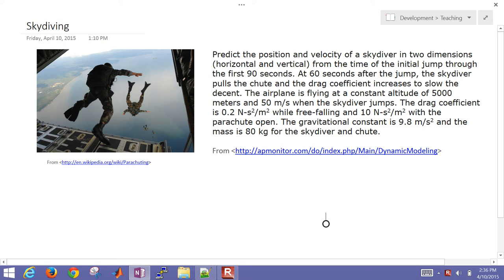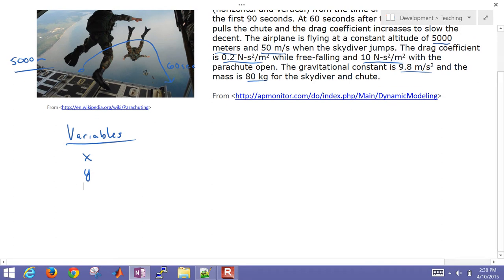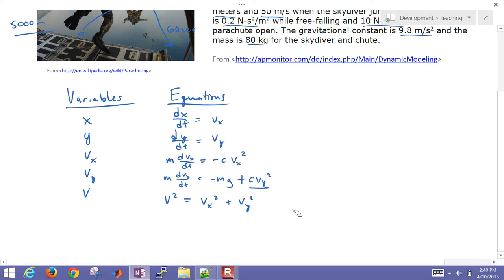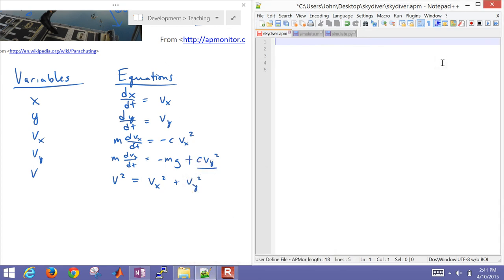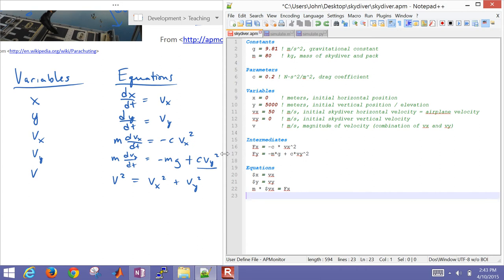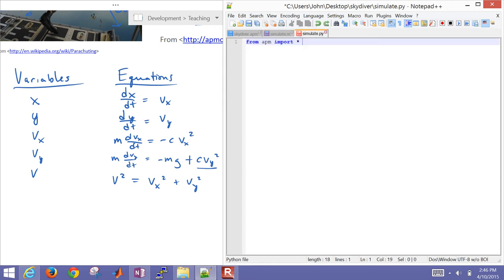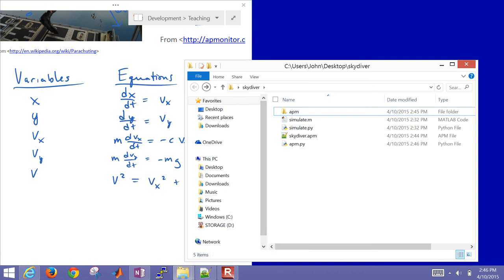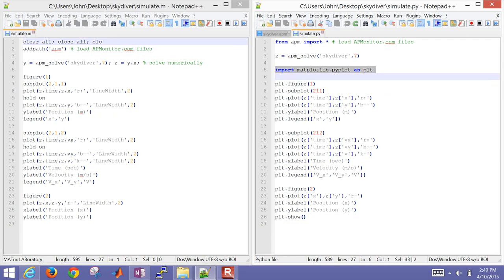Skydiving Simulation in MATLAB and Python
Simulation can help predict position and velocity of a skydiver who jumps from an airplane and opens a parachute. In this tutorial, we predict the position and velocity of a skydiver in two dimensions (horizontal and vertical) from the time of the initial jump through the first 90 seconds. At 60 seconds after the jump, the skydiver pulls the chute and the drag coefficient increases to slow the decent. The airplane is flying at a constant altitude of 5000 meters and 50 m/s when the skydiver jumps. The drag coefficient is 0.2 N-s^2/m^2 while free-falling and 10 N-s^2/m^2 with the parachute open. The gravitational constant is 9.8 m/s^2 and the mass is 80 kg for the skydiver and chute.